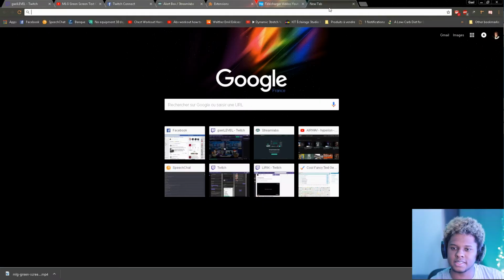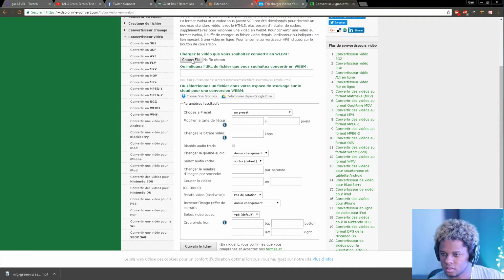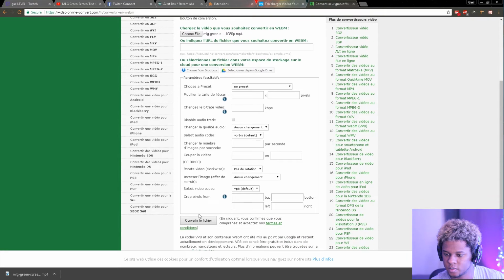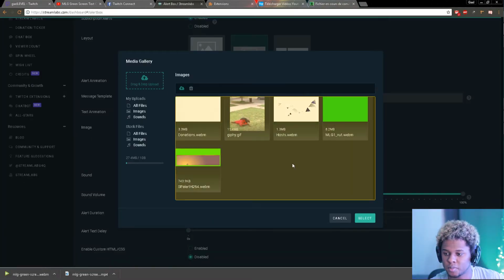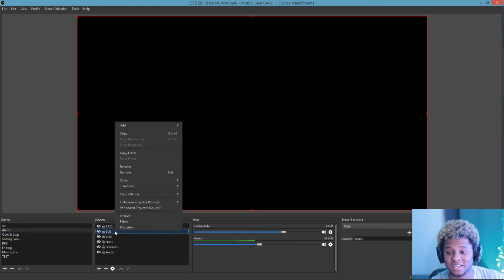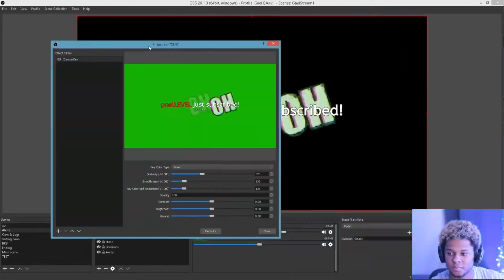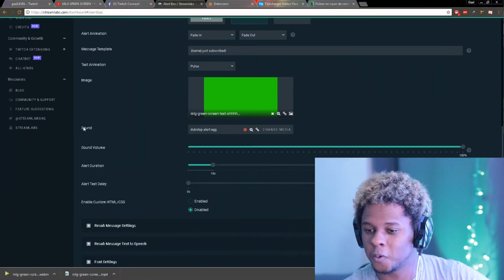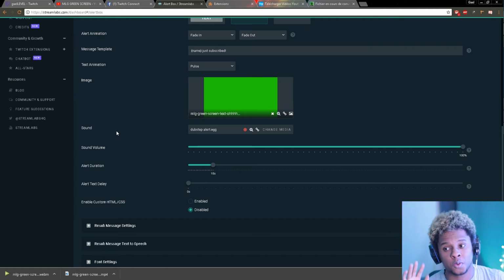How to setup MLG twitch alerts | OBS studio & Streamlabs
Get those spicy memes as alerts for you twitch streams! How to get mlg videos and set them as alerts in obs and streamlabs.